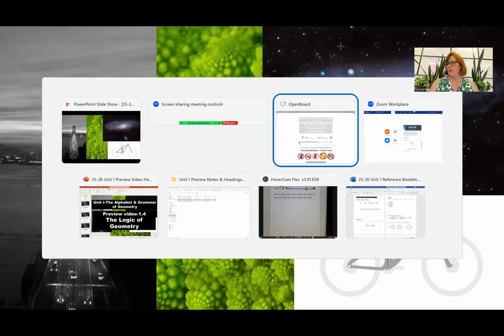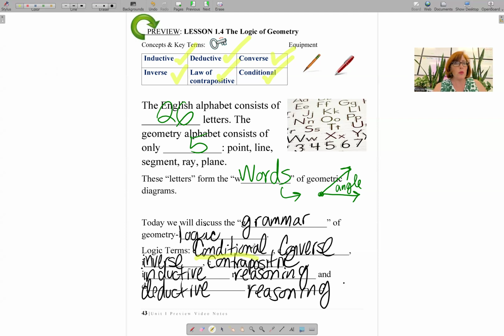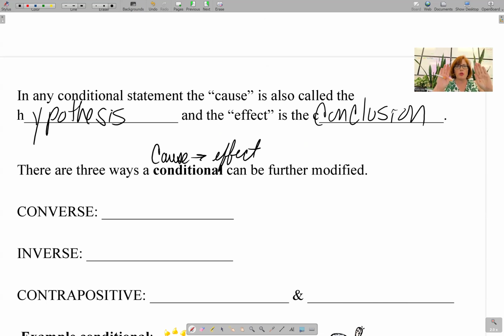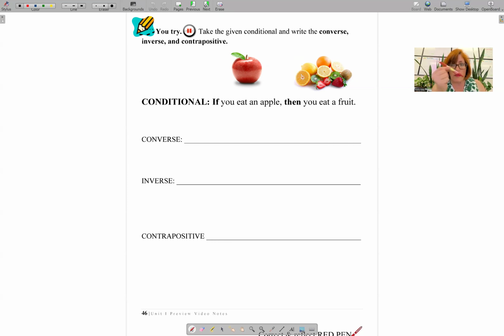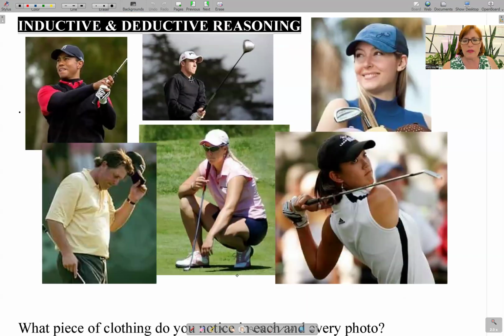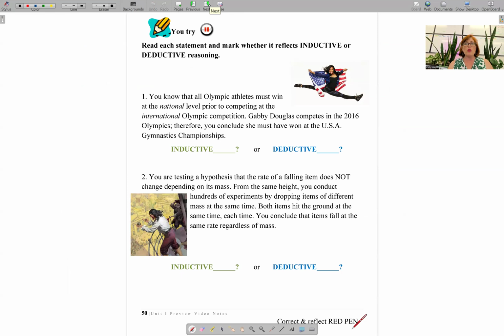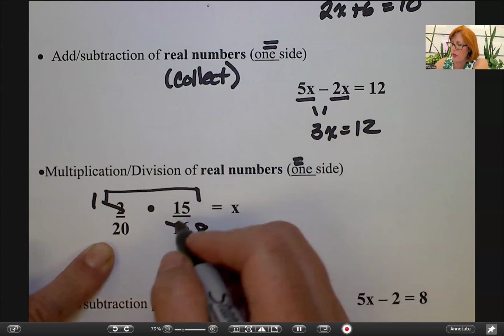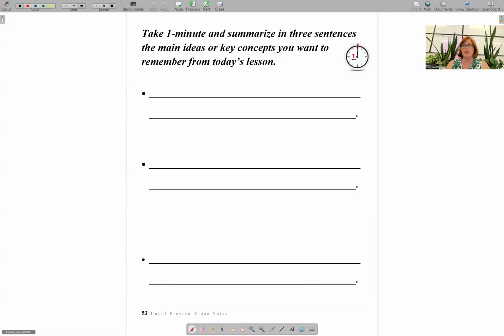Preview video 1 4 (The Logic of Geometry)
Defines conditionals and its converse, inverse, and contrapositive.  Delineates between inductive and deductive reasoning. Reviews algebraic properties.